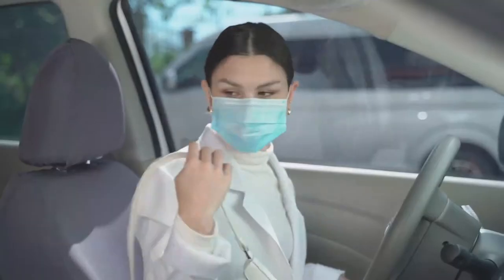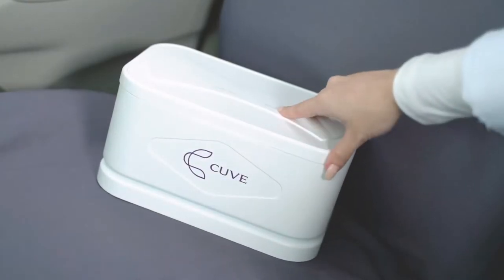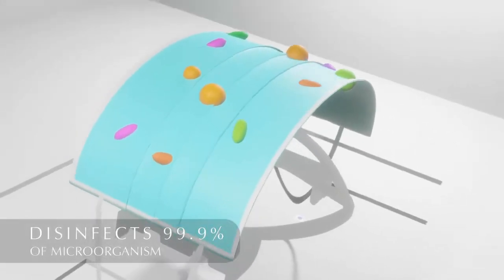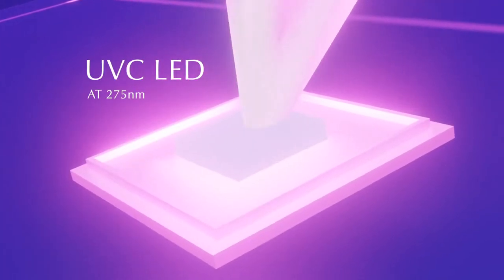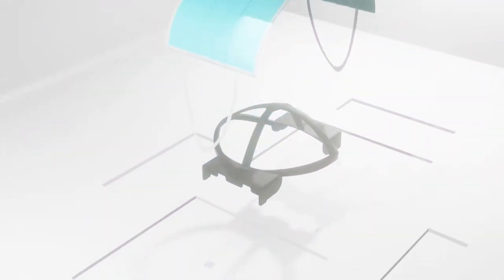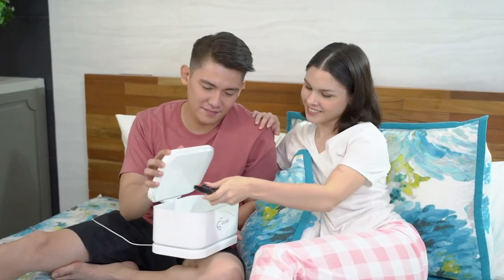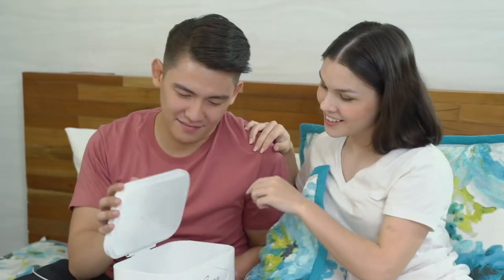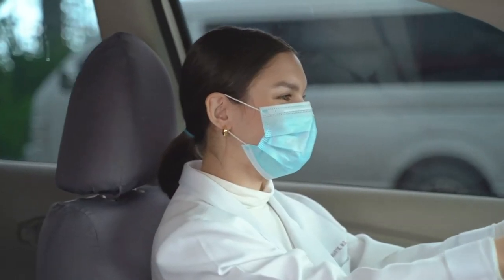Cuve Sterilizing Box 1